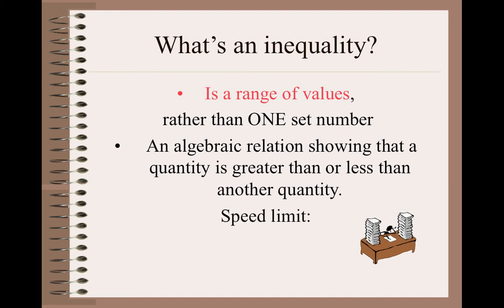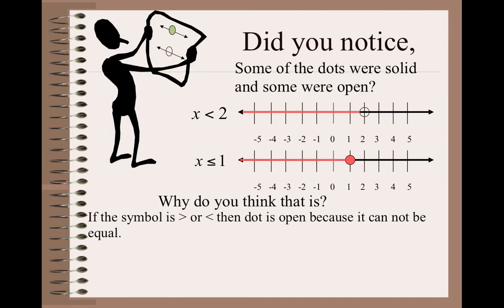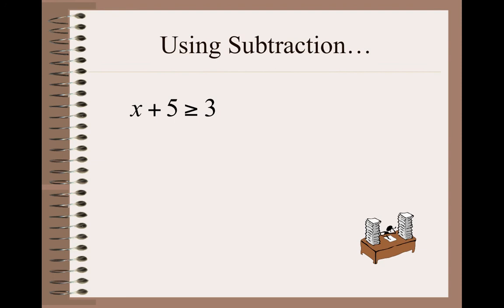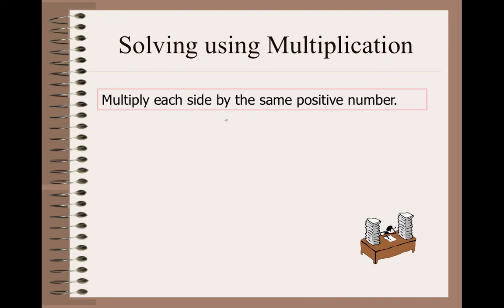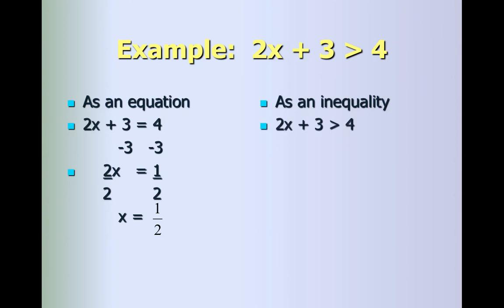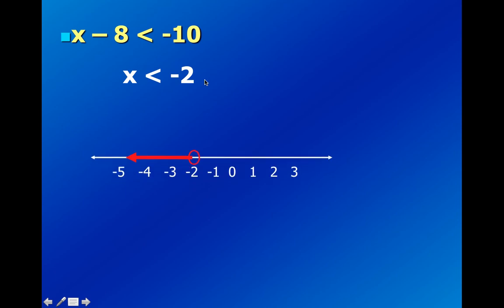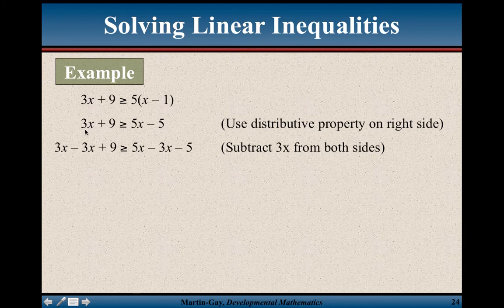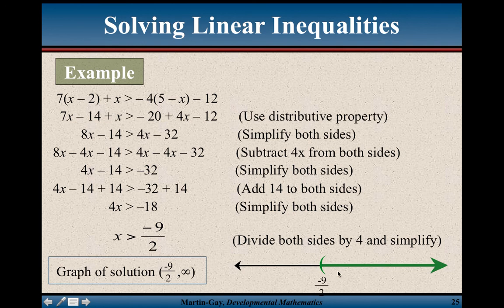SOLVING LINEAR INEQUALITIES IN ONE VARIABLE WITH GRAPHING | GRADE 7 MATH | TAGLISH